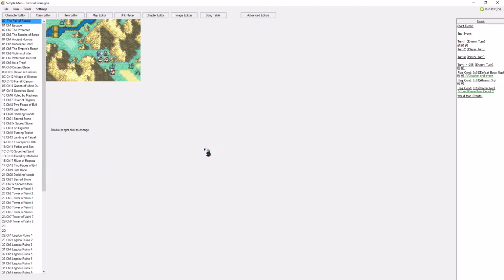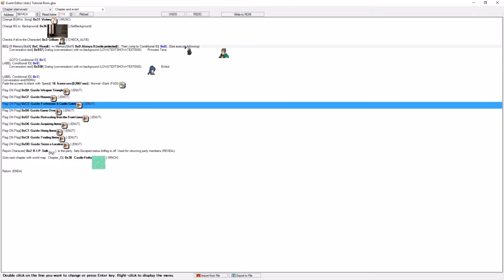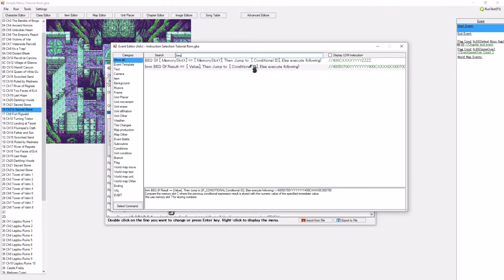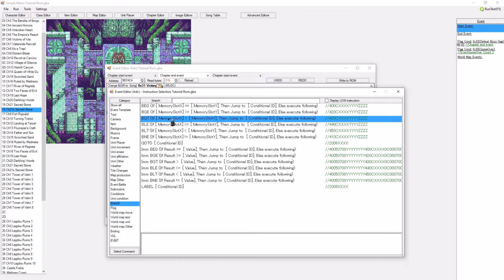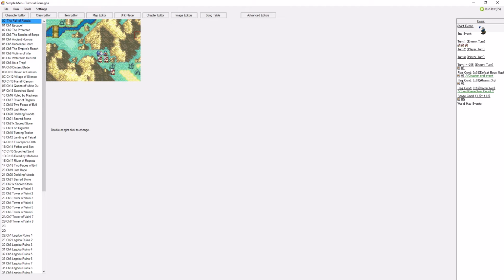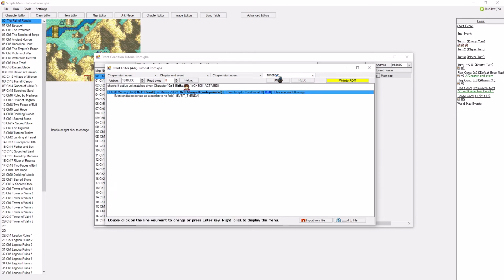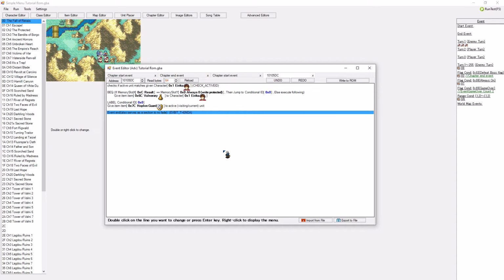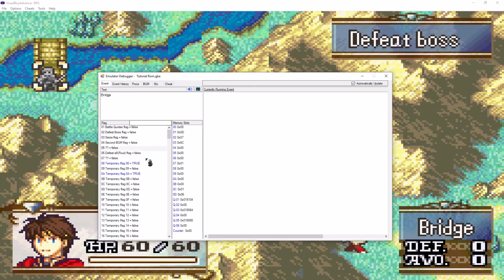FEBuilder Advanced #1 ~ If Statments And Checks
Hello everyone! Weclome to FEBuilder Advanced, the series teaching you more advanced topics within FEBuilder. This series is not a good starting point for the basics, so I recommend you start with another tutorial.

In this Episode we'll learn all bout if statements and checks within FEBuilder. This allows us to make branching paths for an example!

Join my new series, where I look at hacks you have made in FEBuilder. By sharing your work with me, I'll give you feedback on everything I find and see in your hack that I think is interesting! Mail your hack to this adress:

Timestamps:
Introduction: 0:32
What is FEBuilder Advanced?: 0:33
Starting with Checks and IFs: 4:44
What is an IF statement?: 5:50
Different Evalutations: 11:55
The different kinds of checks in FEBuilder: 20:39
***BONUS*** Ranged Conditions: 23:47
Creating our own check event: 25:26
First Playtest: 31:46
Fixing the extra item recieved: 32:21
Second playtest: 38:45
Outro: 40:34